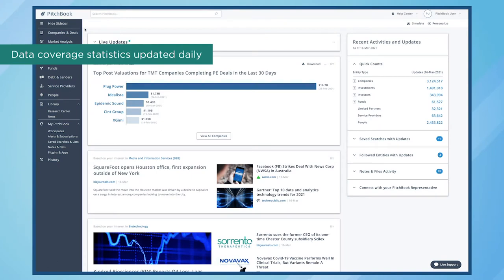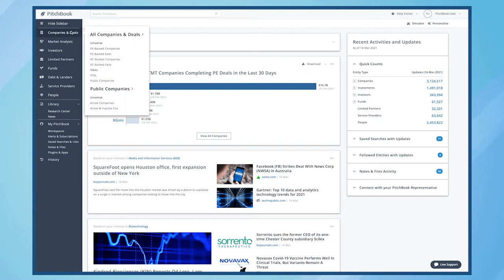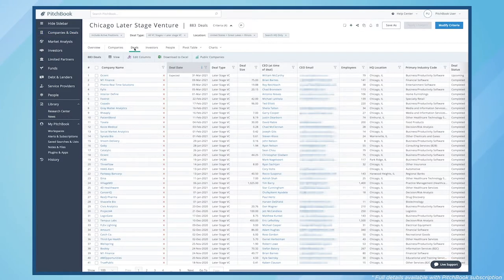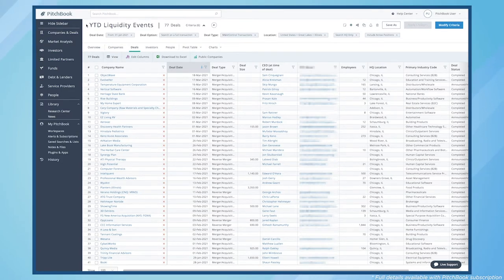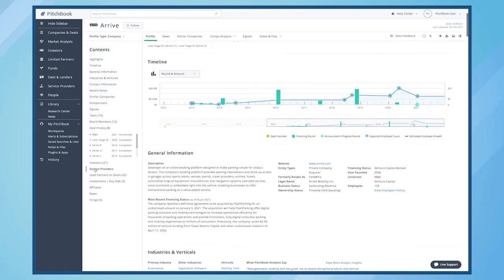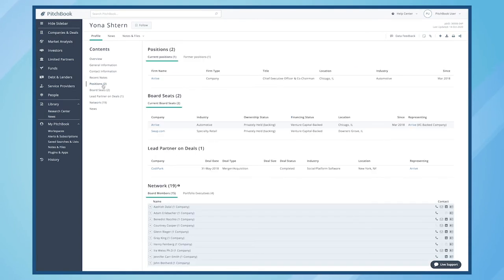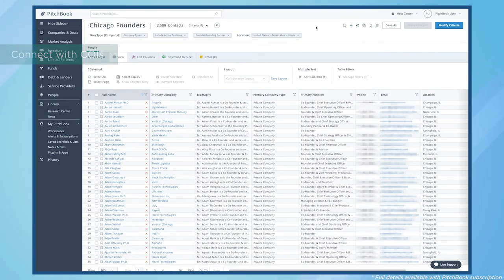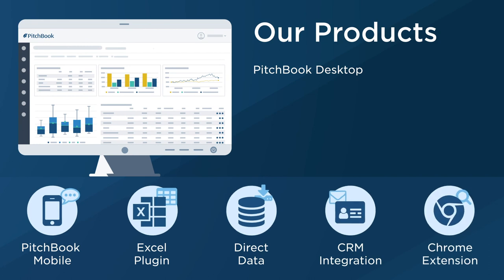PitchBook for wealth managers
Learn how PitchBook's expansive data and intuitive tools help wealth managers succeed.